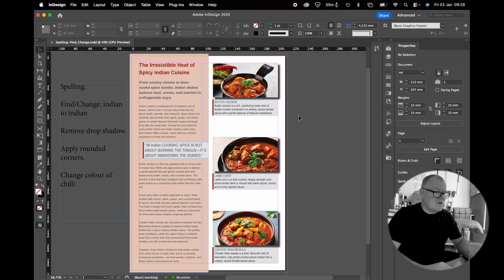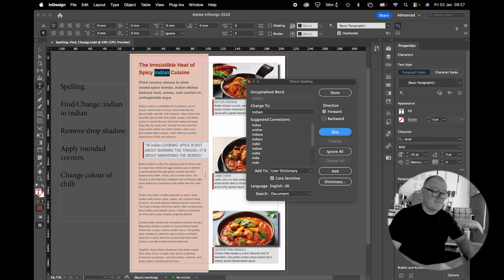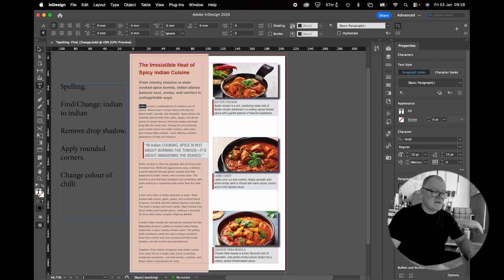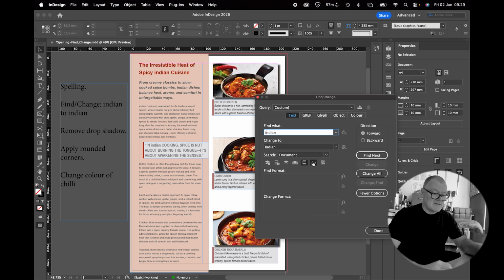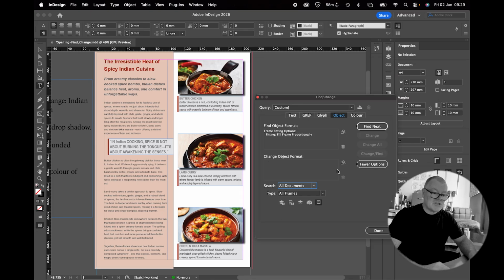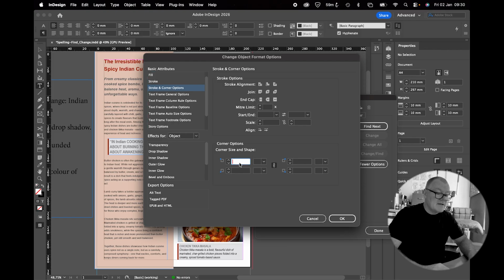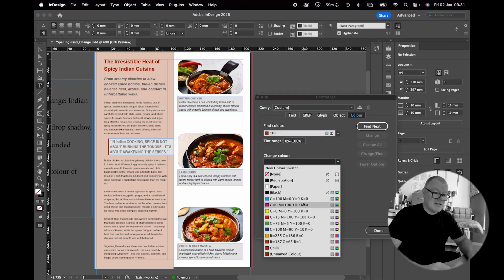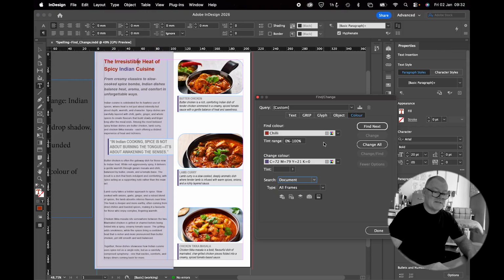Spelling Find Change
Using Spell Check.
Using Find/Change to apply multiple corrections at once.